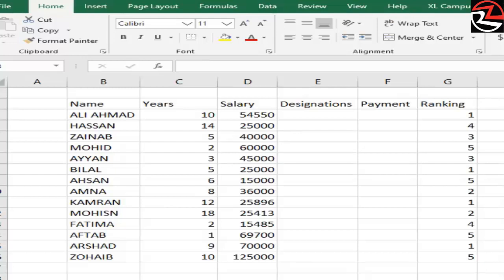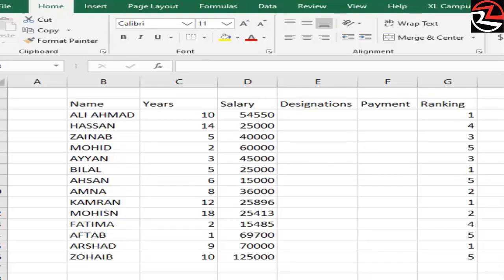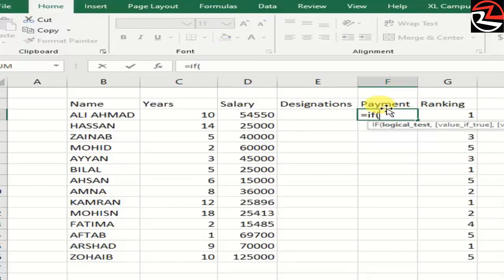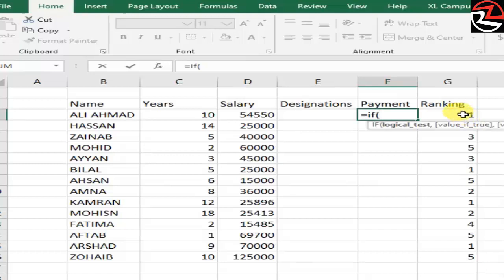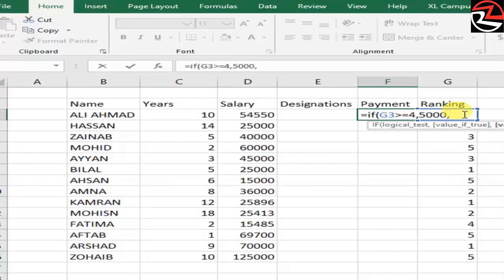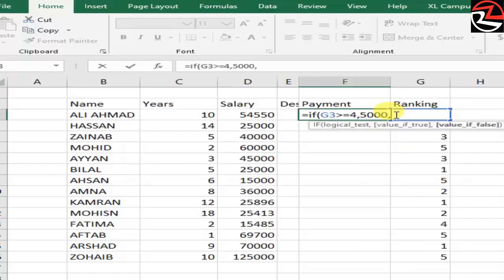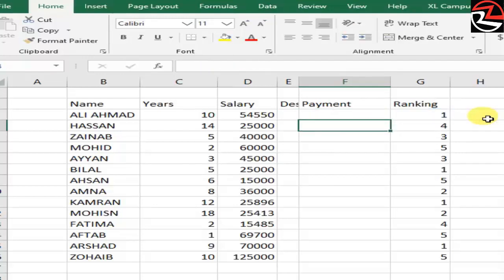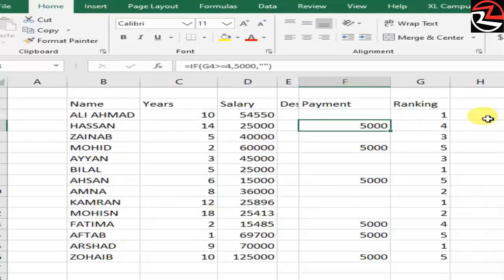How to use the IF function in Excel | Part 01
In this short video tutorial, You Will Learn about If function. In MS Excel (if) is perhaps one of the most powerful ways to calculate and analyze MS Excel data. You can use the if function in a variety of ways in your MS Excel worksheet.

Thanks & Regards